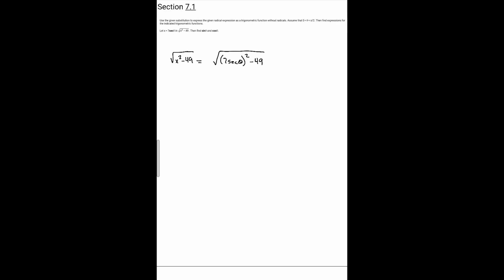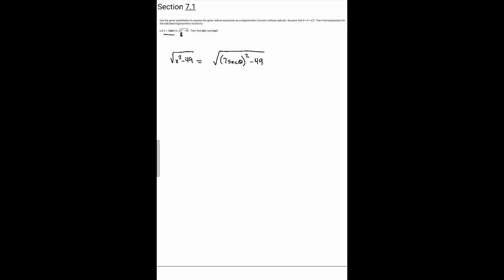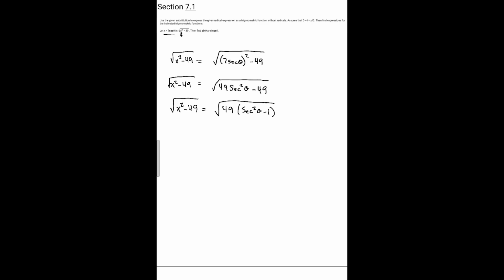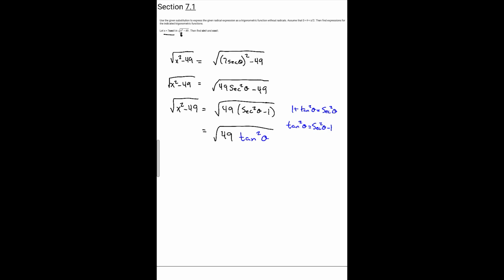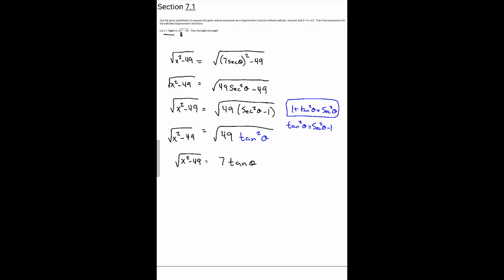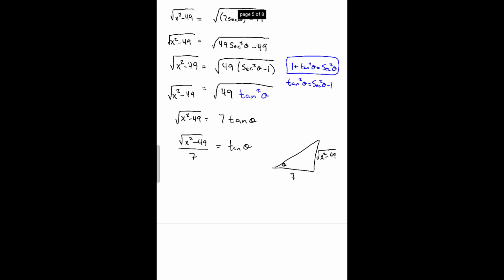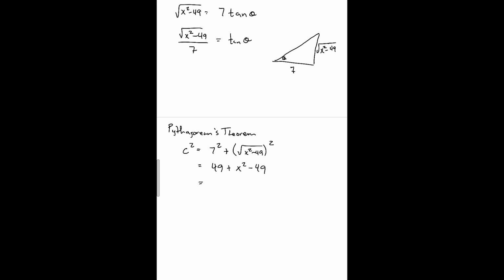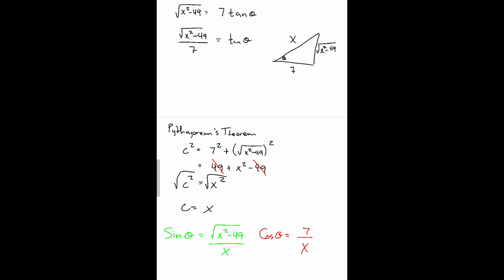Trigonometric Identity Substitution